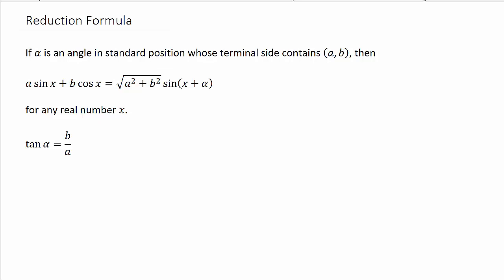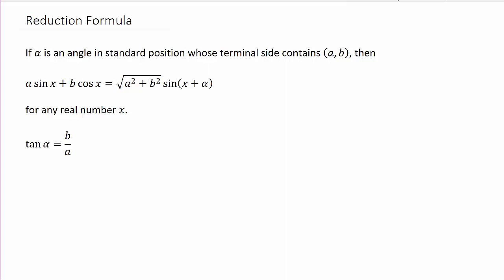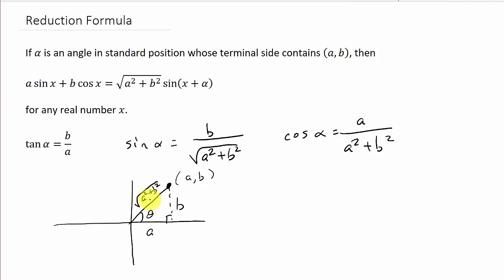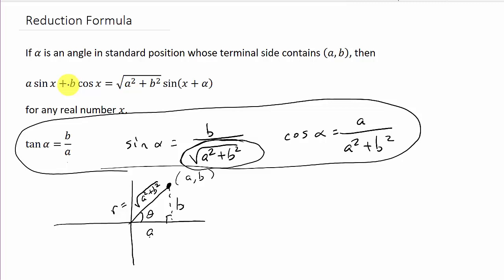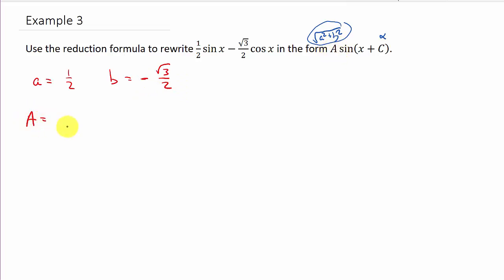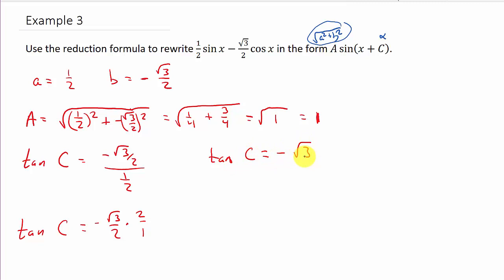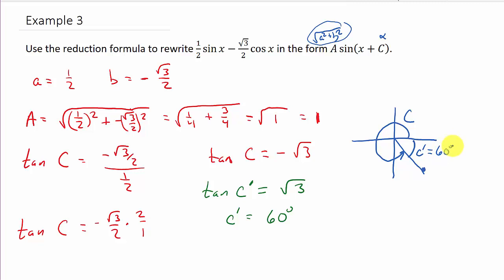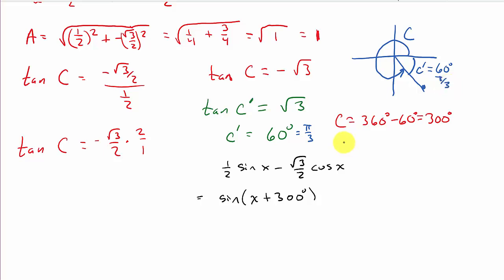Adding Sine and Cosine and Getting a Phase Shifted Sine Function Example 3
This video show how to combine sine and cosine into a single phase shifted sine function.